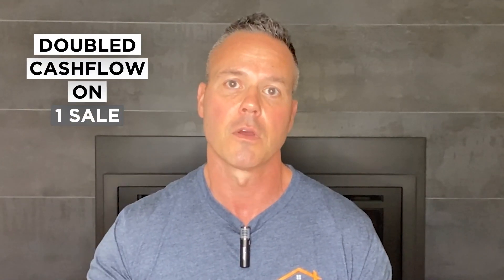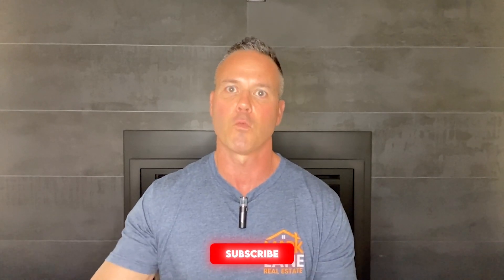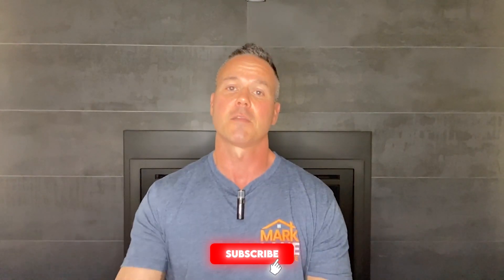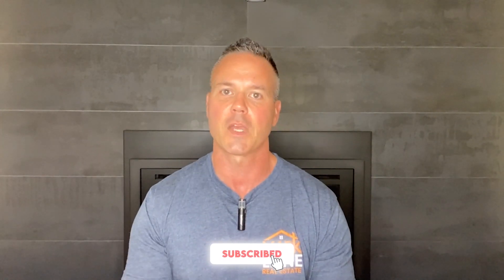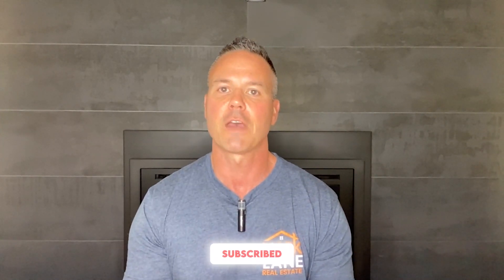How To Multiply Your Portfolio YT Mark Lane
Any investor will have the growth phase of their business/ portfolio. It's important to know how to grow it safely.

Most investors just follow the same path which is to refinance and buy more real estate.

Unfortunately, the properties never get a chance to get paid down and that's the point when the net worth and cashflow really take off.

I prefer to top grade my portfolio every year, always seeking to make my portfolio better and by selling off the ones I don't want to keep it allows me to multiply it into a bigger... and better portfolio.